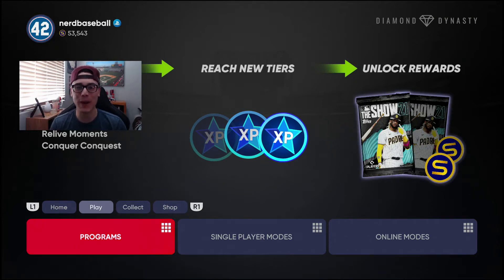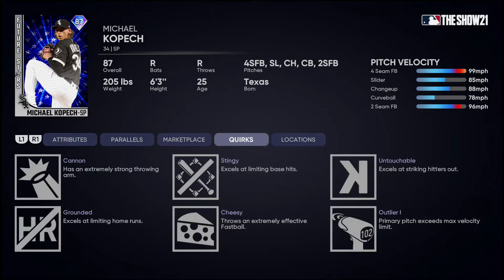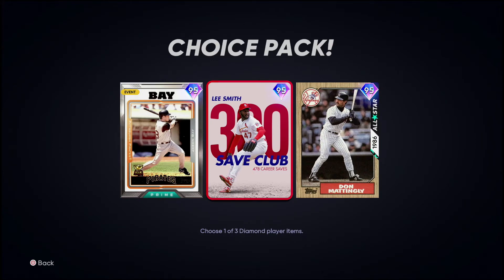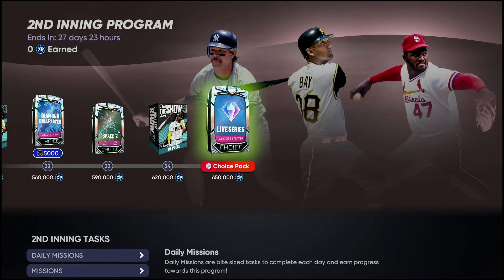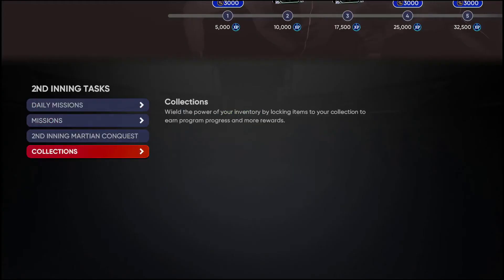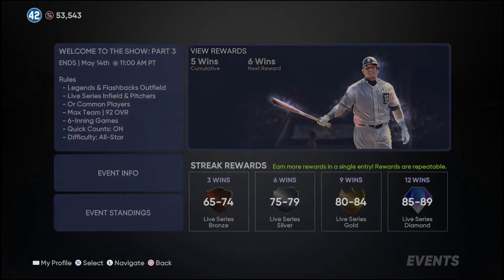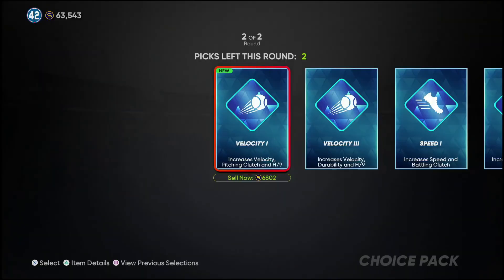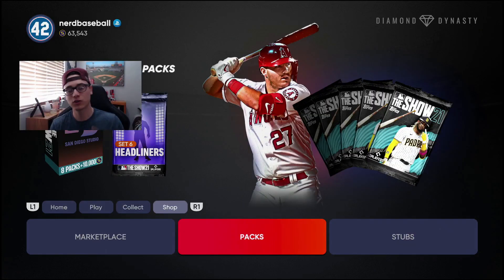FREE Diamond! 2nd Inning Program! New Topps Now! Thank You SDS! MLB The Show 21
FREE DIAMOND THANK YOU SDS!
MLB The Show game play, tips and tricks all year! Thank you and see ya soon!